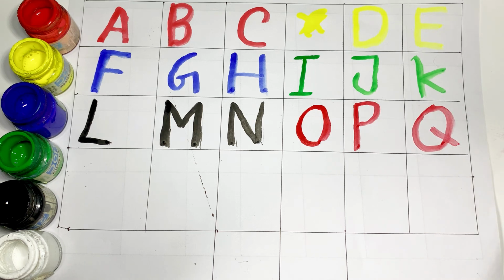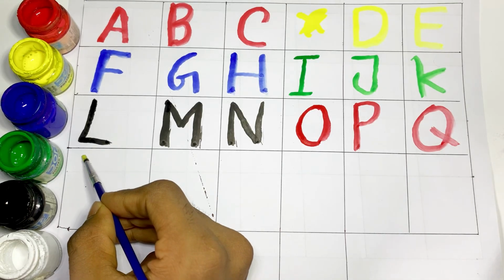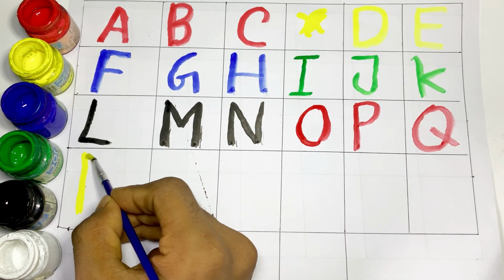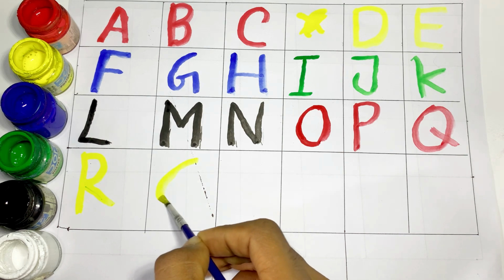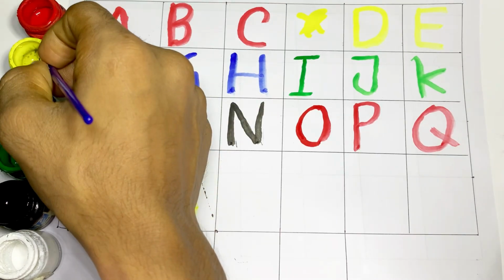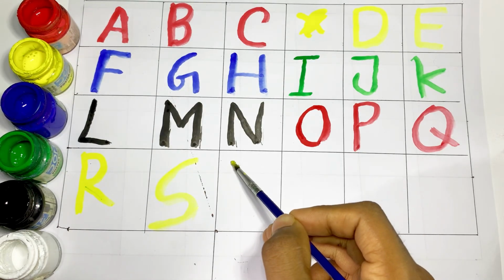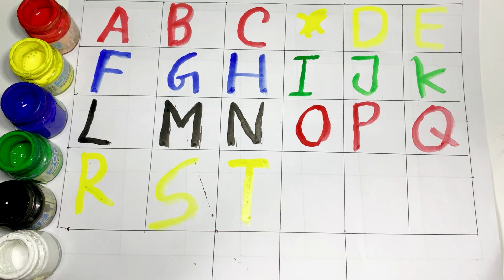Alphabet, ABC song, ABCD, A to Z, Kids rhymes, A for Apple, Preschool Education For Kids - 18